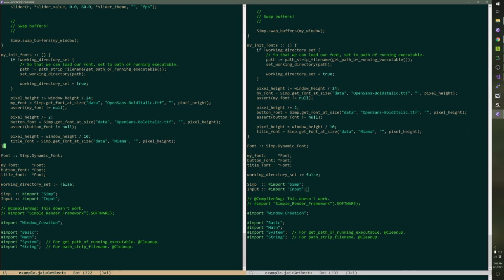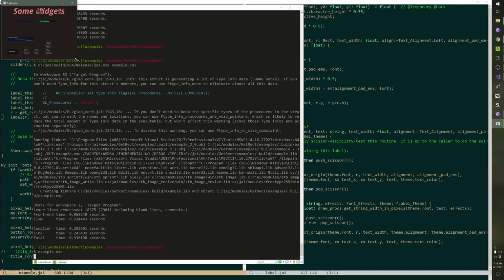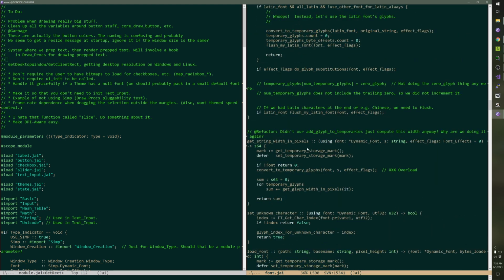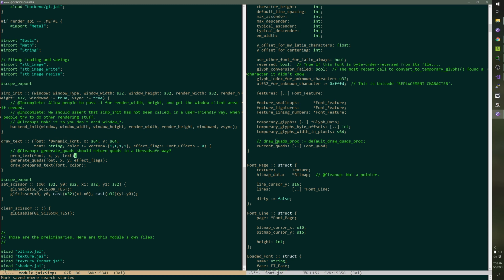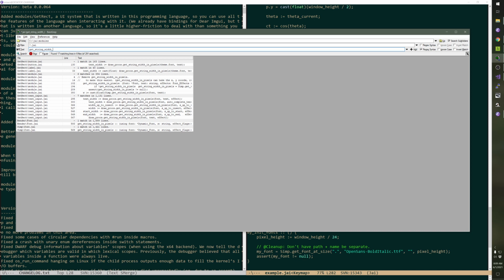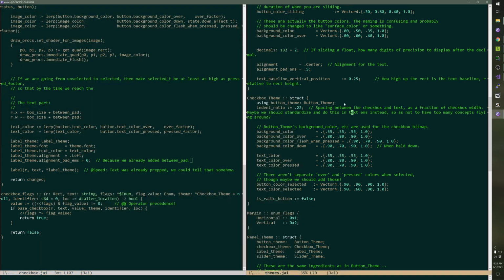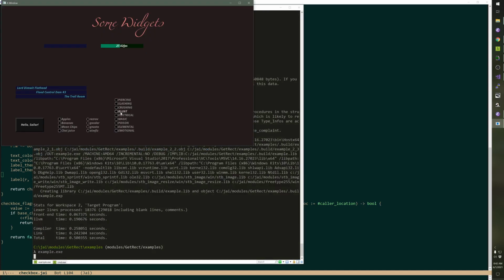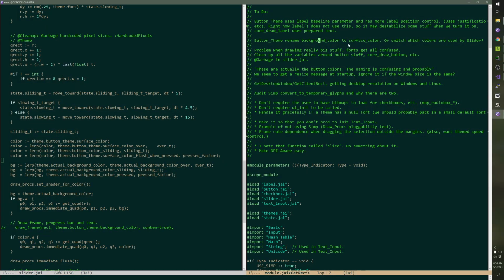Harvey Dent, can we trust him? (10)